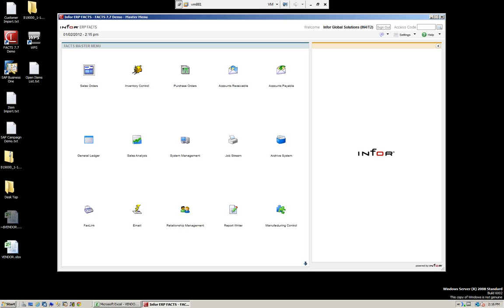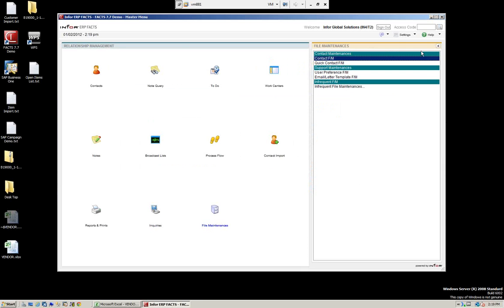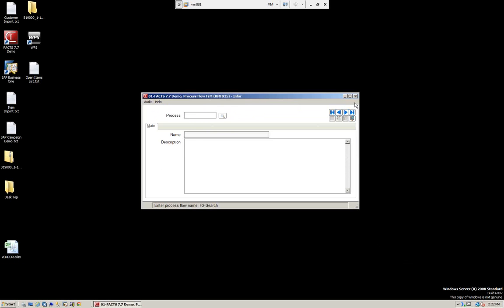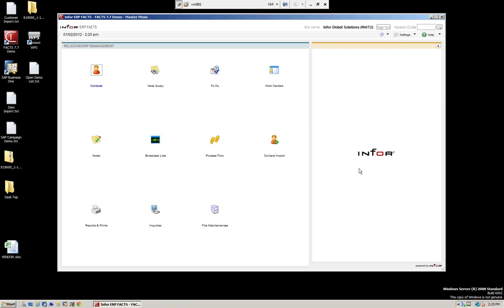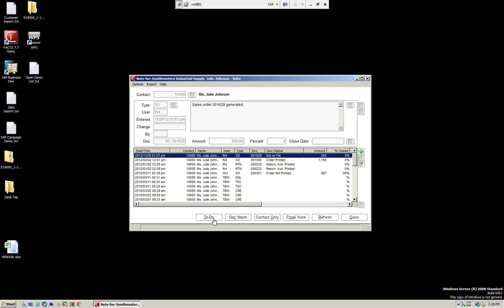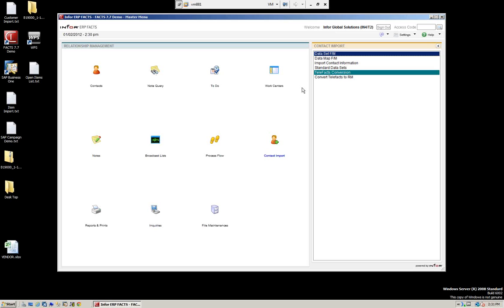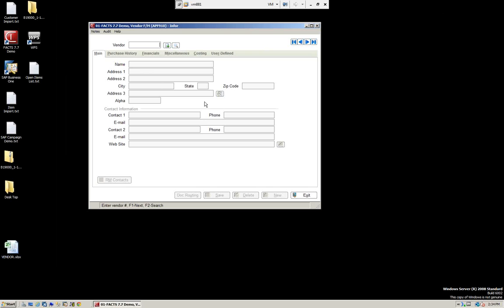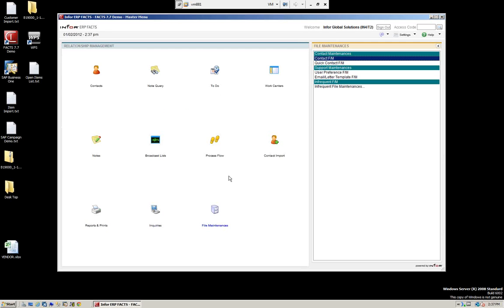How To | Manage Vendor & Customer Scorecards in Relationship Management in Infor Distribution FACTS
As part of our training series, Michell Consulting Group hosted a webinar on the Relationship Management in Infor FACTS. During this training video, we will review how to navigate through these fields, and the features they include; such as:

  • Vendor Score Card
  • Customer Score Card

8240 NW 52nd Terrace, Suite 410
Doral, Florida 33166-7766